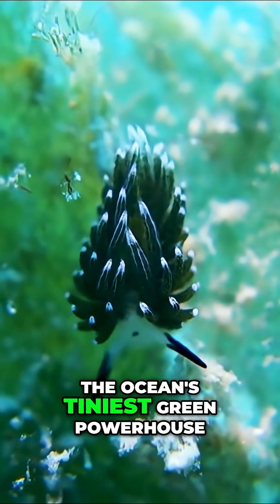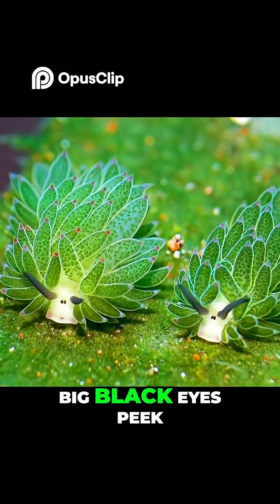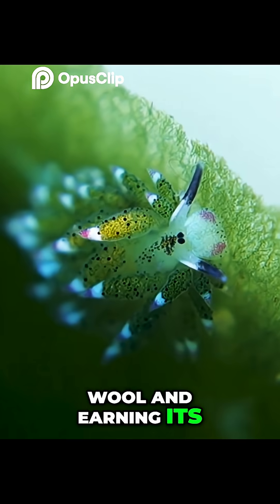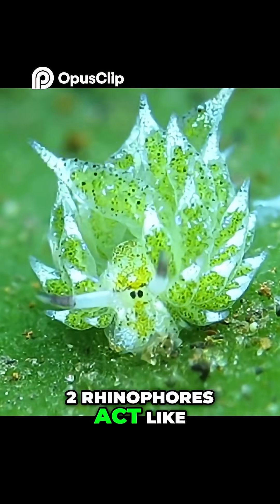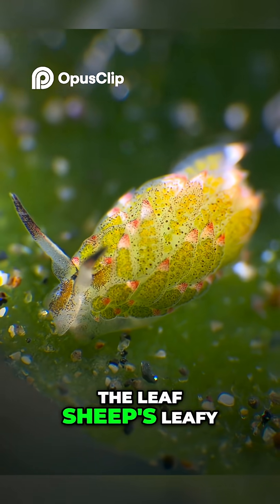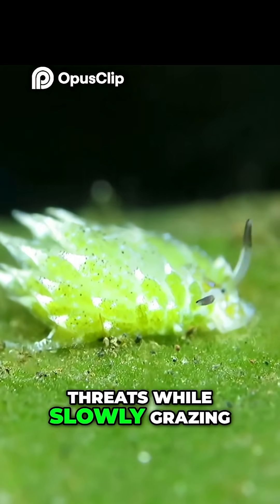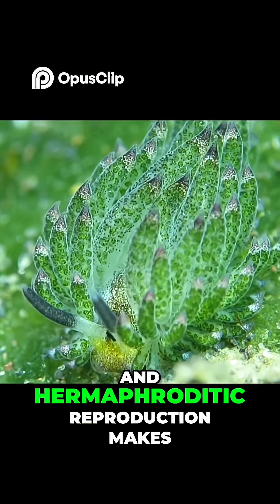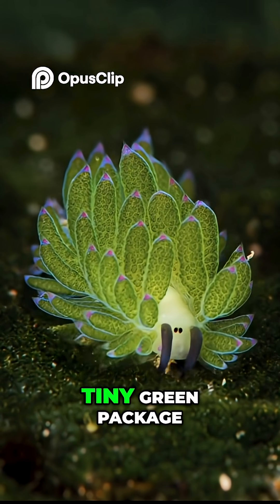Leaf Sheep ✨ From Fluffy Green Slug to Solar-Powered Sea Cutie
Discover the amazing Leaf Sheep sea slug (Costasiella kuroshimae) — one of the ocean’s cutest and most fascinating creatures! 🐑🌿 This Leaf Sheep video shares incredible Leaf Sheep facts, from its big eyes and leafy fluffs to its ability to photosynthesize like a plant. Also called the sea sheep, leaf slug, or Leaf Sheep nudibranch, this tiny Leaf Sheep uses algae to create its own solar-powered energy. Don’t miss this rare glimpse into one of nature’s tiniest green wonders!